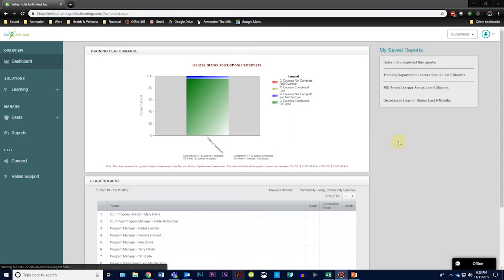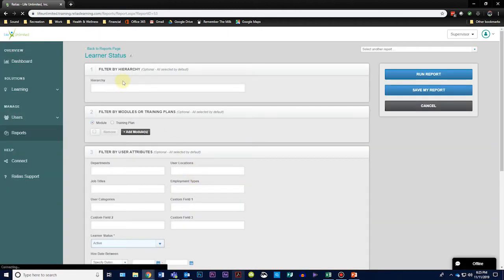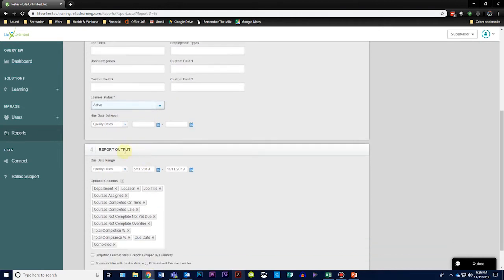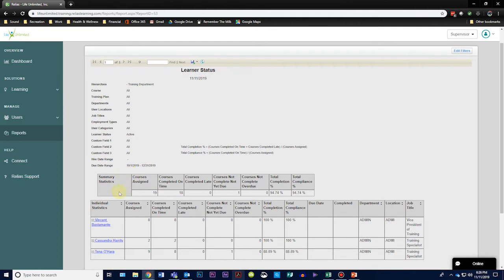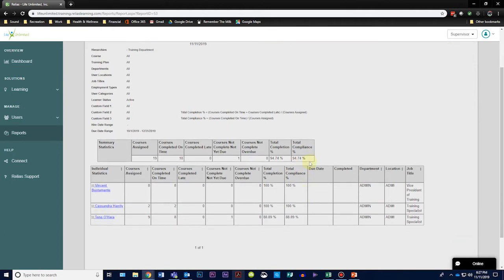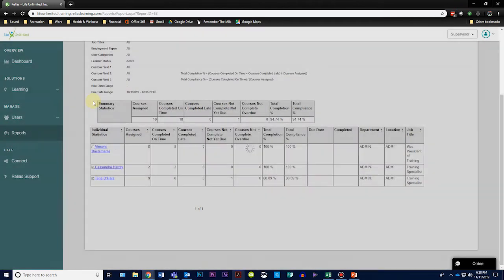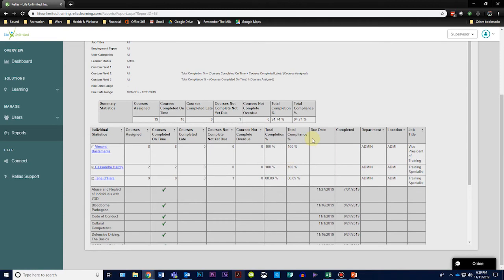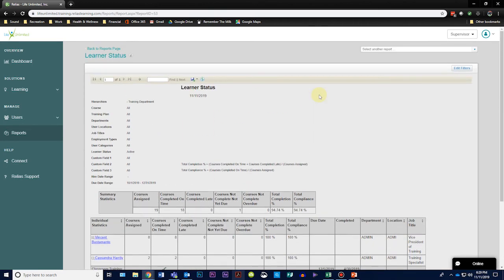Relias Learning for Supervisors - Learner Status Report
This video walks through how to run a Learner Status Report.